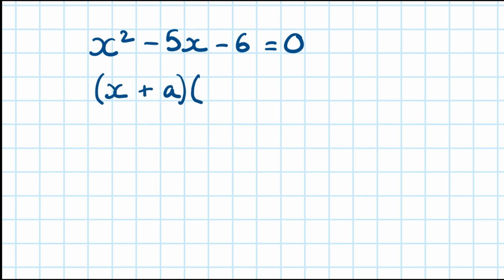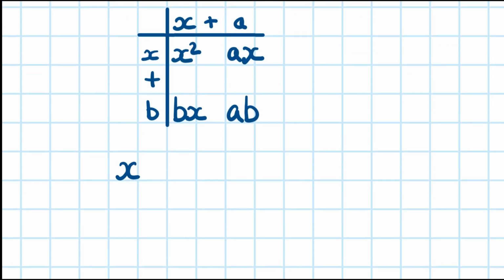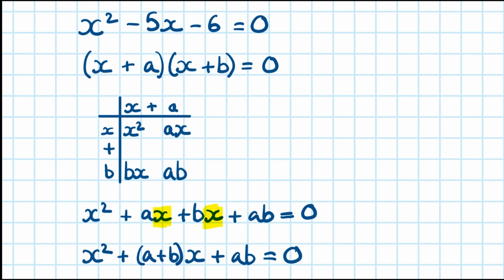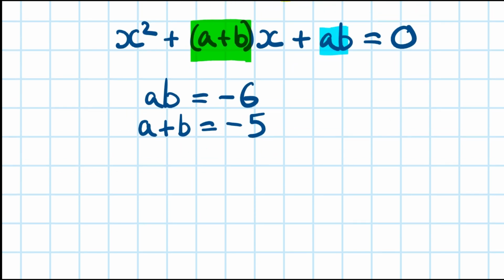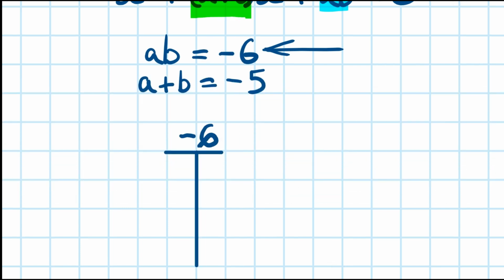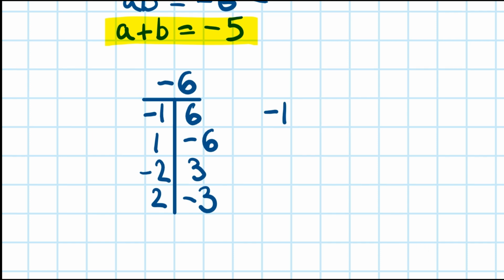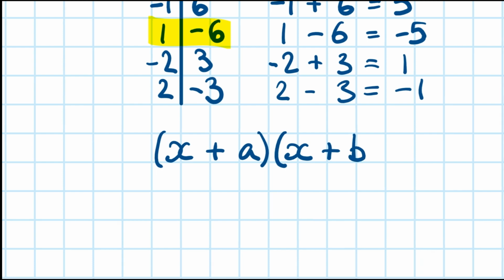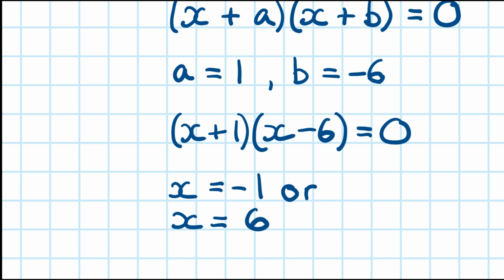EXPLAINED Factorising Quadratics (x+a)(x+b)=0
Here we run through an example of how to factorise quadratics and solve for x.

Key takeaways:
1) Write down the factors of your non-x term
2) Figure out which factors sum to make the number in front of the 'x' term
3) Swap your factors for a and b in (x+a)(x+b)=0
4) Write down your x values (-a OR -b).

Answer to 'Test Your Understanding' question at the end:
x= +3 or -1